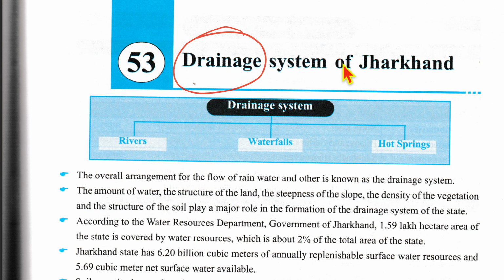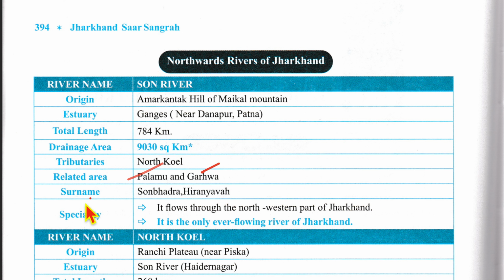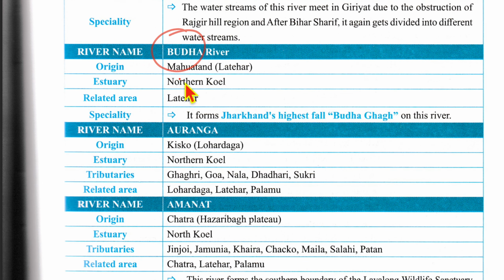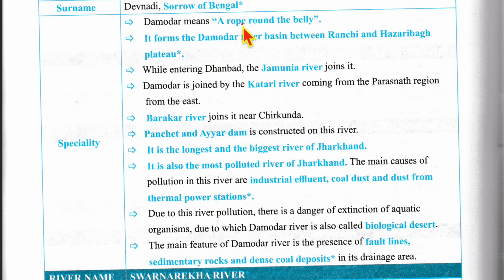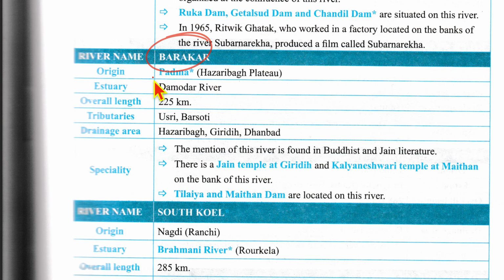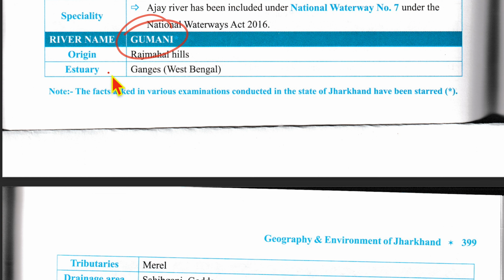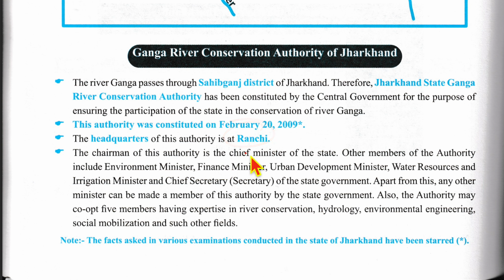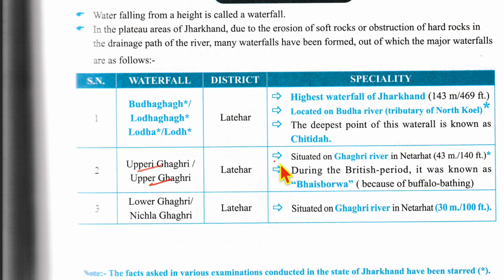CH 53 JH